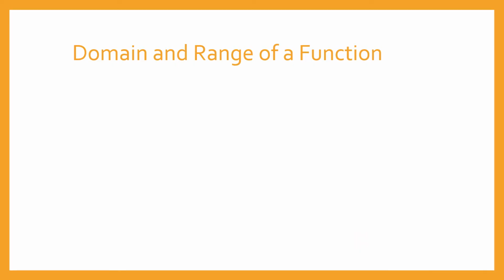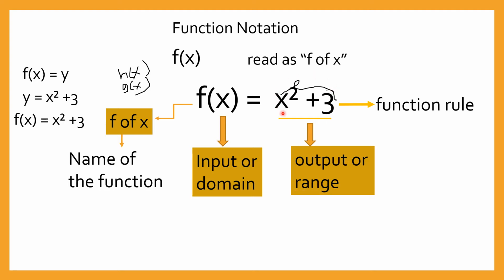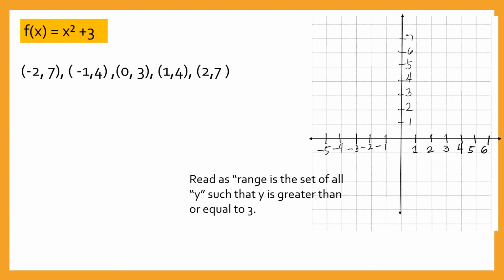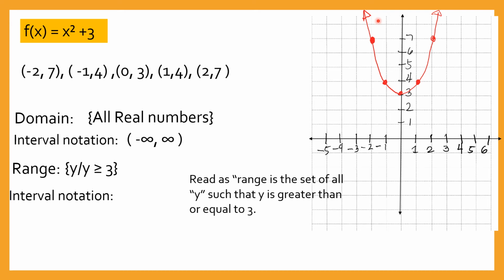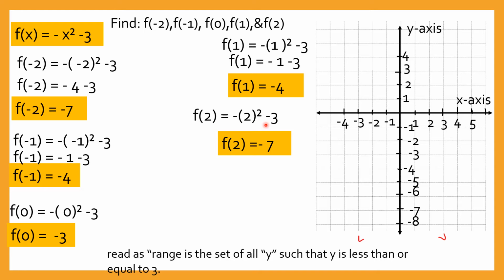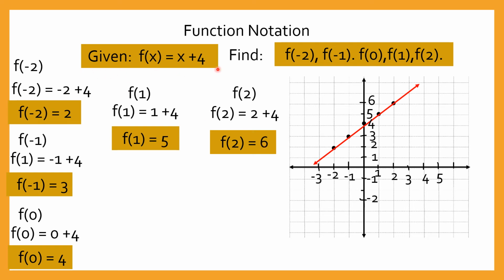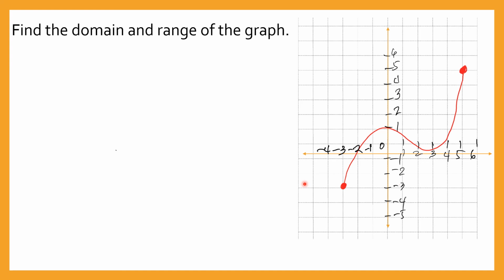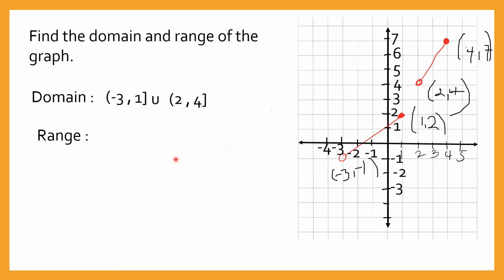Domain and Range of a Functions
In this video you will learn about the domain and range of a function and how to find it.